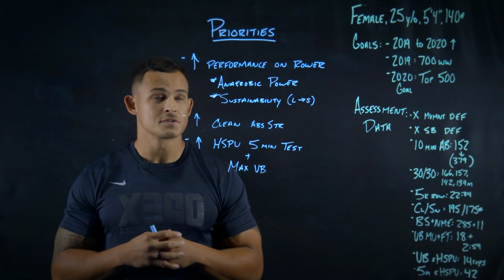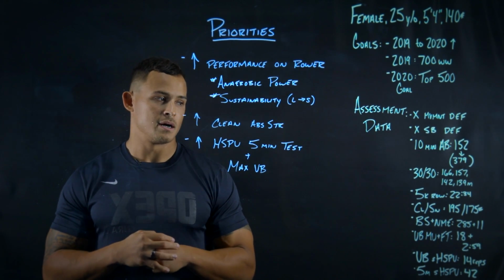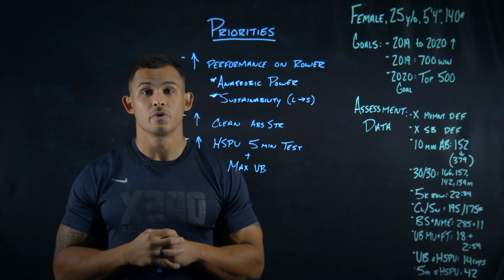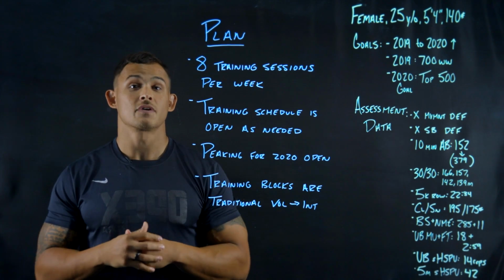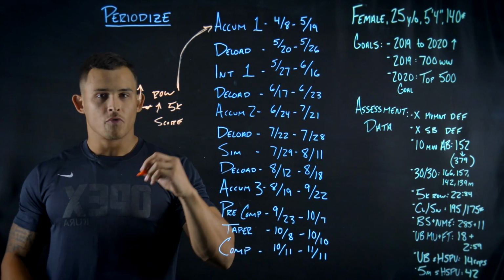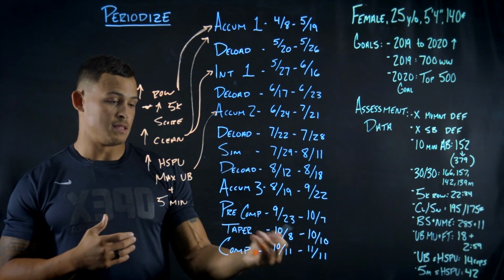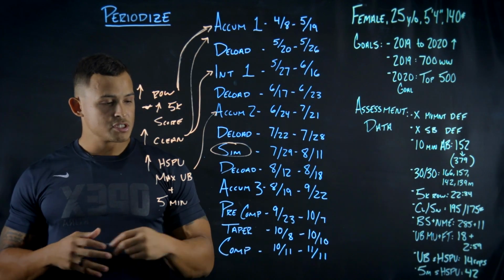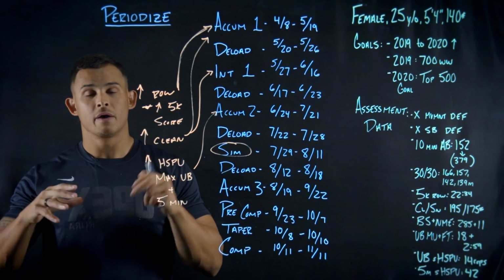How to Write a Program for a CrossFit Open Athlete - A Demo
In this video, OPEX's Carl Hardwick discusses how to layout a program design foundation for somebody who wants to improve their CrossFit Open placement from the 2019 CrossFit Open to the 2020 (October 2019) CrossFit Open.

For an more in-depth review, download the 3 P's of Program Design Guide

More Specifically, Carl discusses the 3 P's of Program Design Strategy:

1. Priotize
2. Plan
3. Periodize

From there, Carl discusses how to move from phase to phase of training as his client avatar progresses her way into the CrossFit Open. Those phases (generally speaking) are:

1. Accumulation 1 - skills, drills, and volume
2. possible small deload
3. Intensification 1 - increasing intensity
4. possibly small deload
5. Accumulation 2
6. possible small deload
7. Intensification 2 - in this example, Simulation
8. possible small deload
9. Accumulation 3
10. Pre-Competition (Intensification 3)
11. possible taper (deload)
12. Competition

This is a great video to help you see how outstanding fitness program design is built and how you can better help your clients and your own training programs in the short and long term. Enjoy!